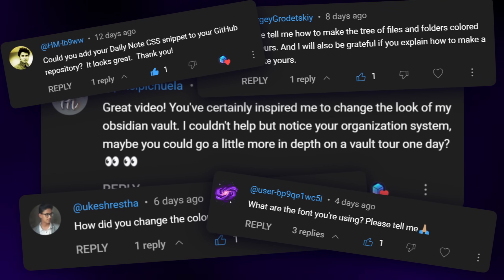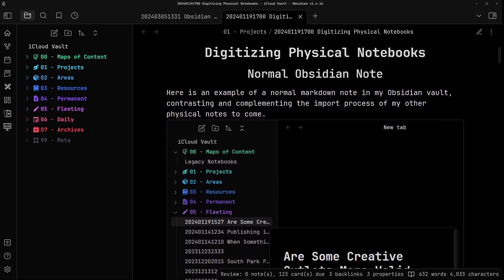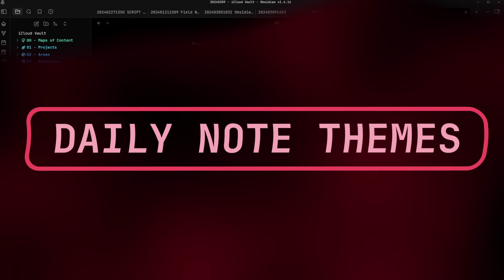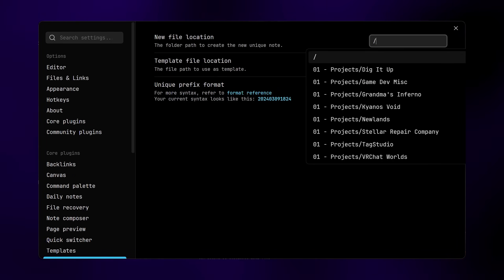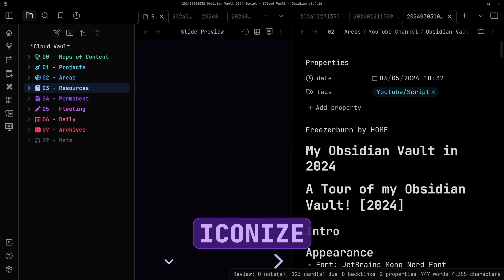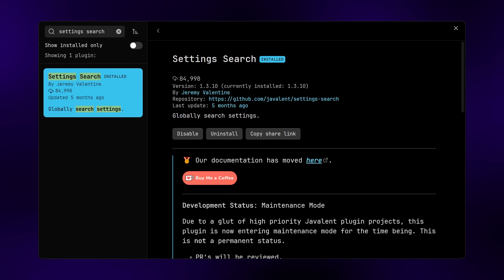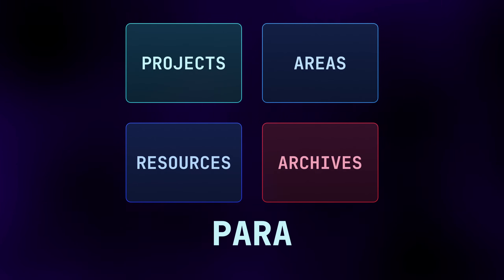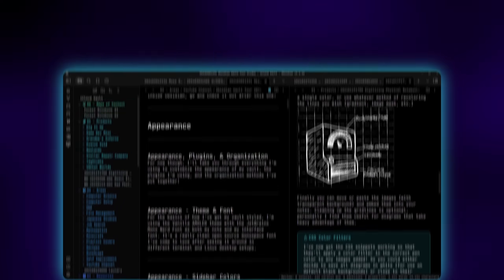Form, Function, & Fun! - My Obsidian Vault Tour [2024]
Well, here it is! A follow-up tour of my Obsidian vault, as of 2024! Today I go over all the custom theming, plugins, and organization methods that I'm currently using inside my vault!

Chapters:
0:00 - Intro & Thank You!
0:44 - Appearance Basics
1:23 - General Tweaks
1:56 - Custom Notebook Themes
2:49 - Daily Note Themes
3:29 - Video Game Themes
3:50 - Plugins - Core
4:30 - Plugins - Community
7:03 - Organization
7:33 - Zettelkasten
8:29 - PARA
9:07 - *My* Organization System
9:22 - Outro, More Thanks!

Obsidian Plugins:
- Daily Notes
- Unique Notes
- Calendar
- Excalidraw
- Spaced Repetition
- Advanced Slides
- Templater
- Iconize
- Smart Typography
- Recent Files
- Completr
- Paste URL Into Selection
- Text Format
- Tag Wrangler
- Settings Search
- Importer

Software Used:
Obsidian, Affinity Photo, Visual Studio Code